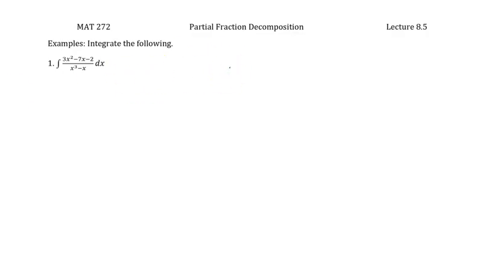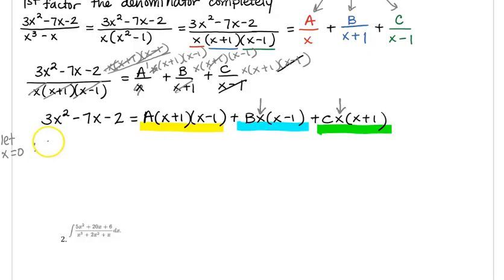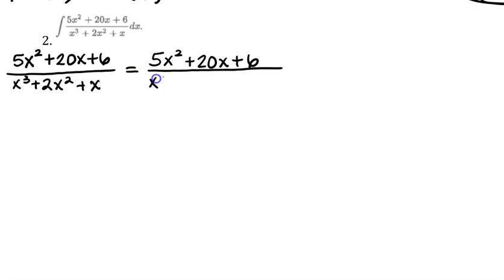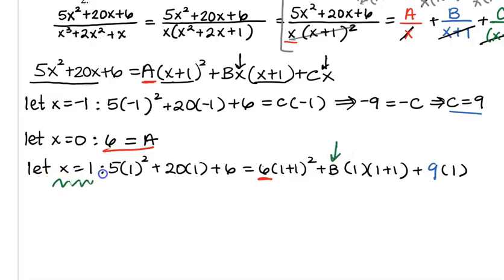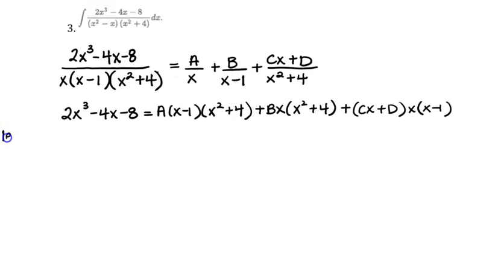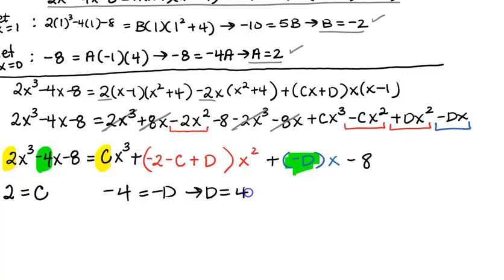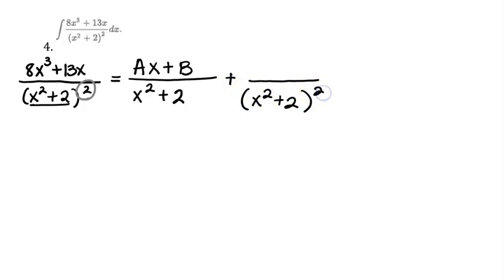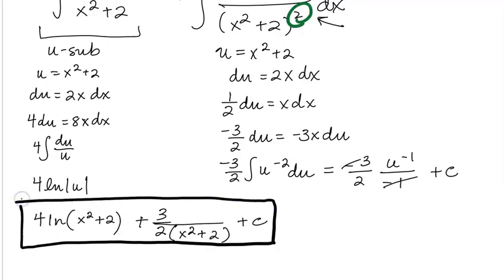Calculus 2 Partial Fraction Decomposition (for Integration) - 4 examples